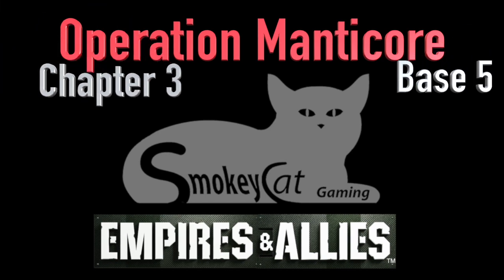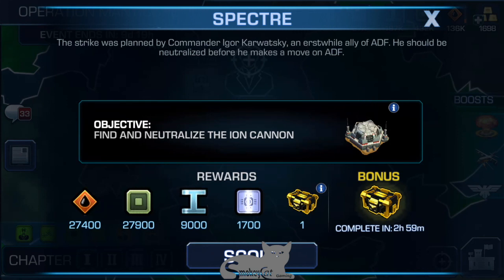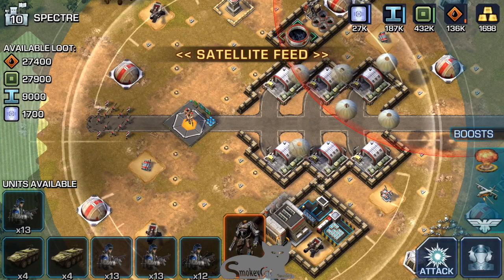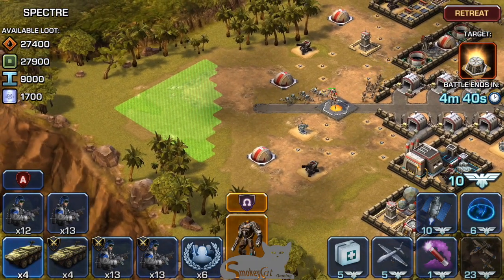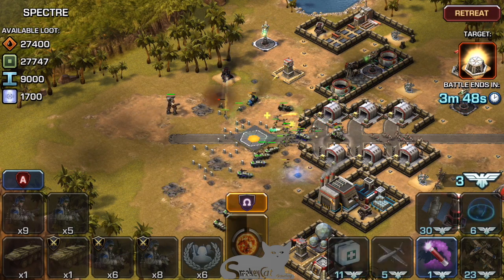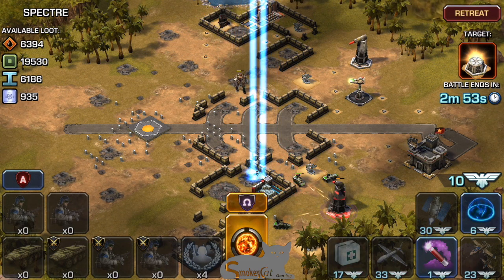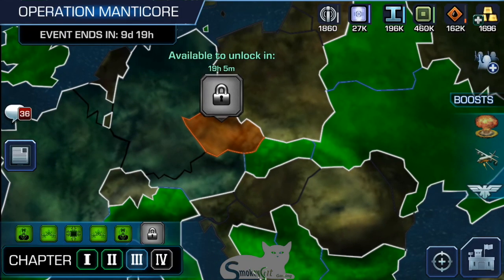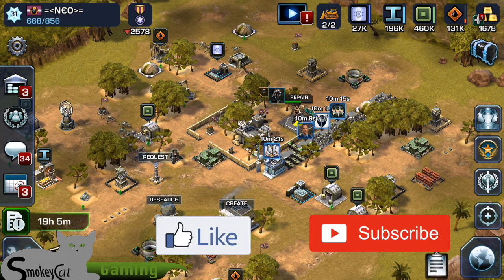Empires & Allies: Manticore Ch 3 Base 5 - Spectre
Chapter 3 The 5th base is Spectre, See how NEO handles this one! It had some challenges!